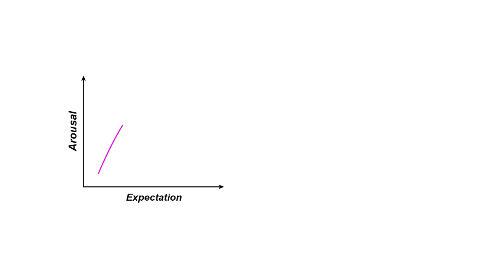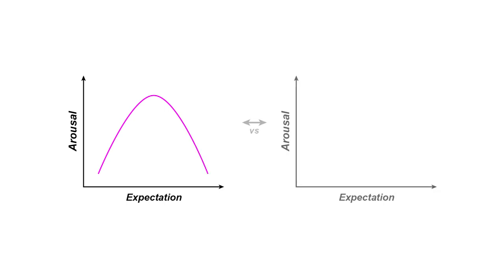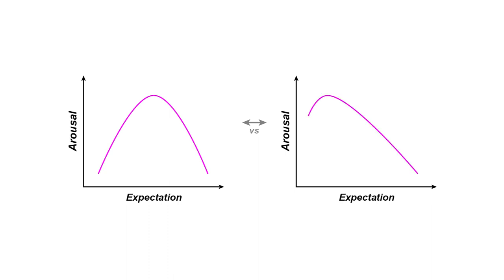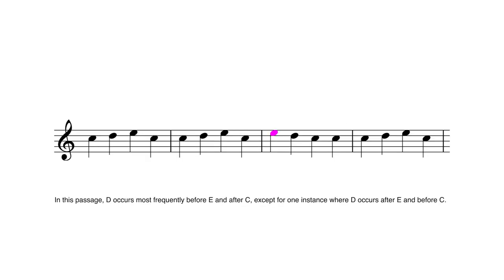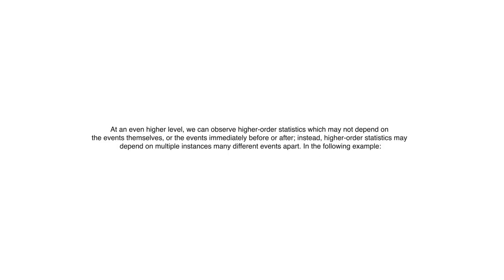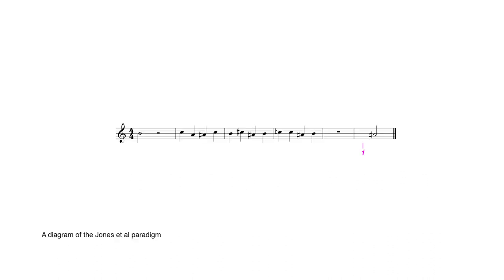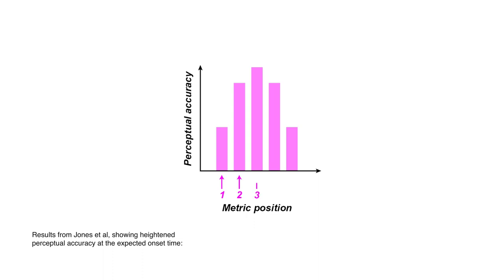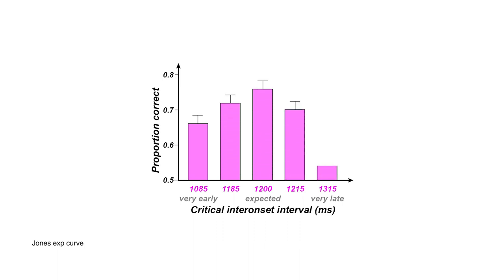MUTOR 2.0 - The Science of Music - Expectation and Anticipation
Unit 10: Expectation and Anticipation
Author: Psyche Loui
Voice: Todd Harrop
Animation: Janina Luckow